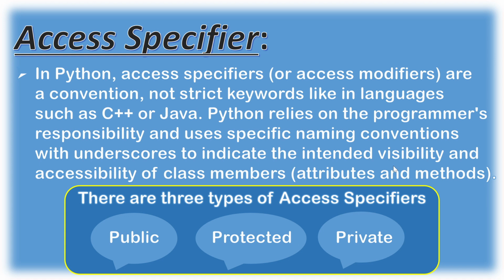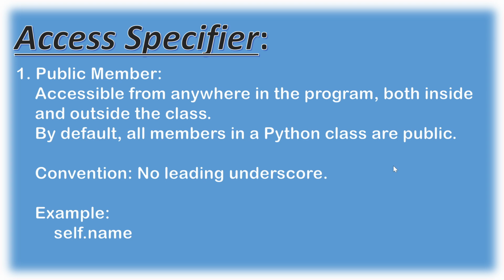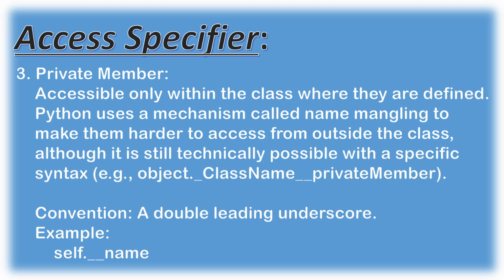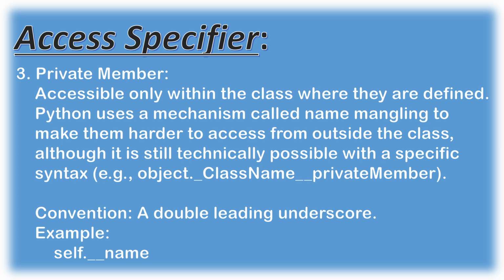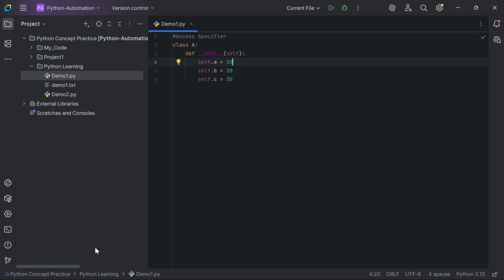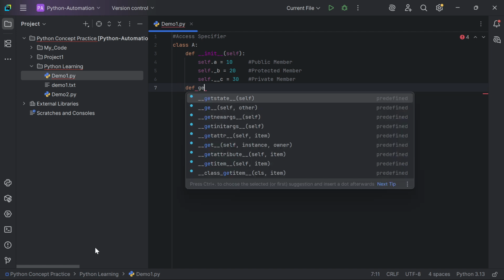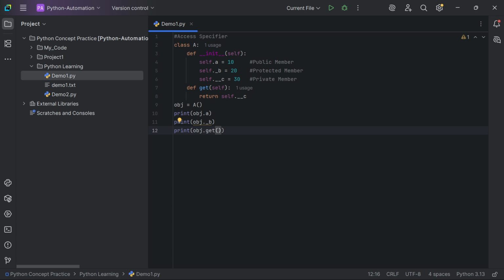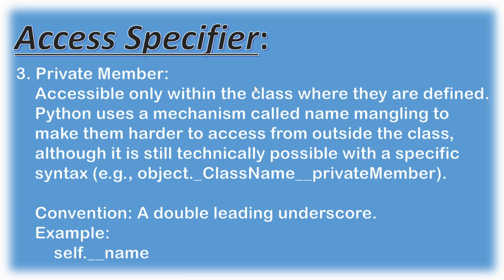15. Python || Access Specifiers